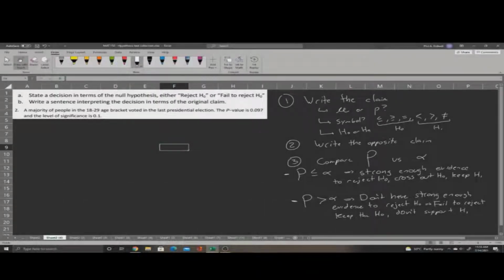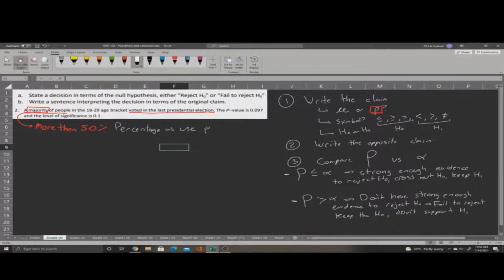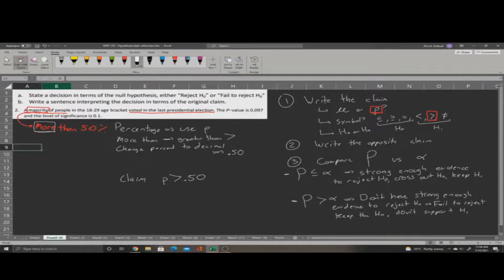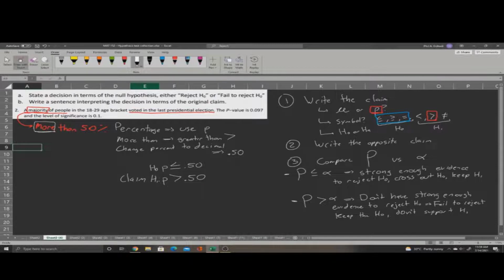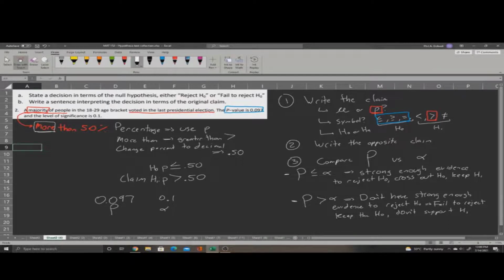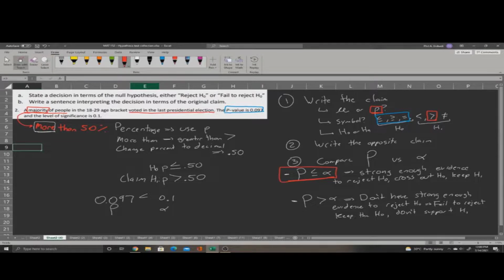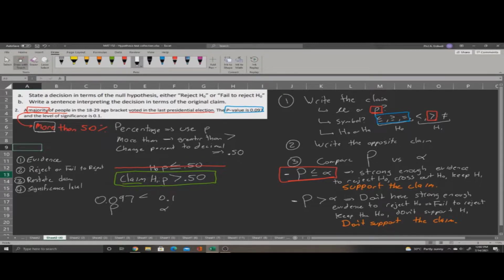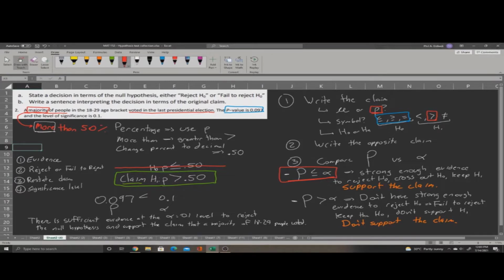MAT 152 Hypothesis Pair Practice Part 1 of 2